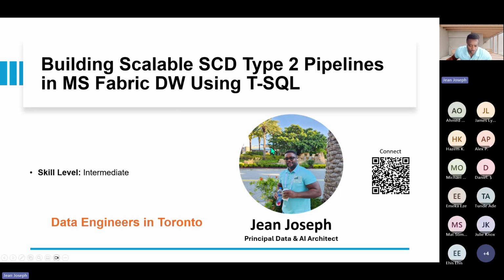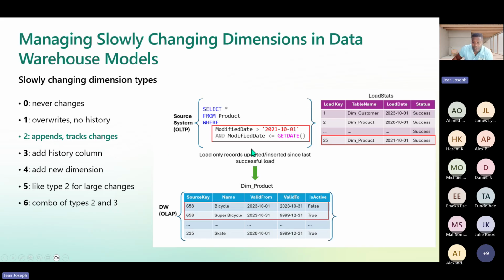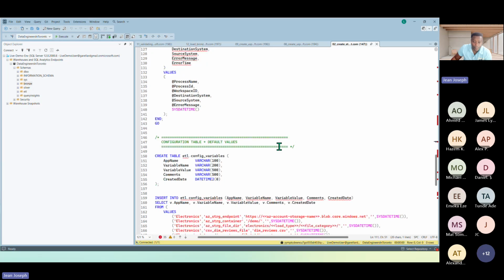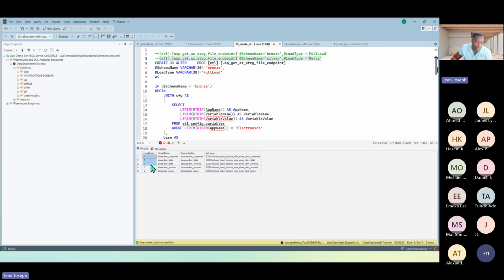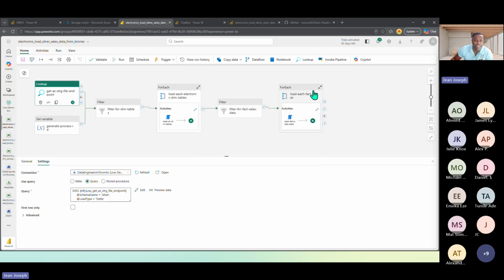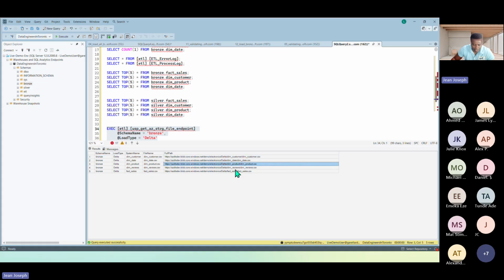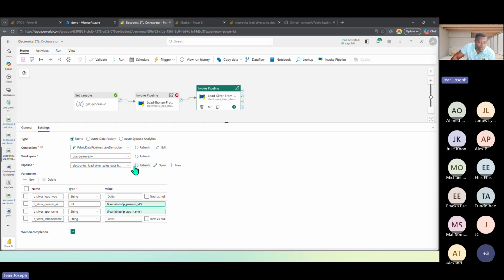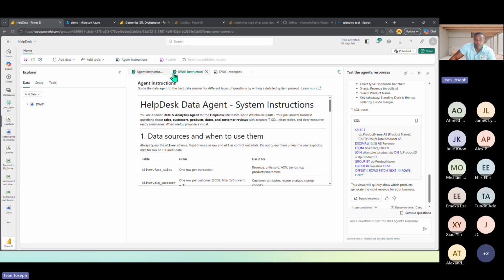Building Scalable SCD Type 2 Pipelines in MS Fabric DW Using T-SQL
Data Engineers in Toronto June 2026 Semimonthly Meeting

Topic: Building Scalable SCD Type 2 Pipelines in MS Fabric DW Using T-SQL

Abstract:
Implementing Slowly Changing Dimension (Type 2) at scale is critical for maintaining historical accuracy in analytics, but doing so efficiently across billions of rows in Microsoft Fabric Data Warehouse requires leveraging its modern ingestion and optimization capabilities.

In this session, we’ll build a Fabric-optimized SCD Type 2 pipeline using pure T-SQL patterns. We’ll start by comparing ingestion strategies like OPENROWSET for schema-on-read exploration and COPY INTO for high-throughput, parallelized loading—and explain why COPY INTO is the preferred method for large-scale ingestion in Fabric Warehouses.

Next, we’ll implement incremental load logic without MERGE (since Fabric does not currently support the MERGE statement) by using UPDATE + INSERT patterns combined with hash-based change detection and filtered indexes for current-row lookups. We’ll also cover performance accelerators like batching, minimal logging, and distribution strategies to maximize query performance.

Finally, we’ll demonstrate a full end-to-end pipeline:
- Discover external Parquet/CSV files with OPENROWSET
- Ingest into Fabric Warehouse using COPY INTO
- Apply SCD Type 2 logic using merge-like T-SQL patterns for historical tracking

You’ll leave with a production-ready template and a Fabric-specific performance playbook for handling incremental loads at scale with minimal friction.

Speaker: Jean Joseph, Principal Data & AI Engineer @Tech-Insight-Group LLC

Speaker Profile:
Jean Joseph is a seasoned consultant and senior technical trainer specializing in data engineering and artificial intelligence. With a strong background in database design, administration, and cutting-edge data technologies including machine learning and generative AI.

He helps organizations build secure, scalable solutions across both legacy systems and modern cloud platforms. Formerly recognized as a Microsoft MVP and senior technical trainer at Microsoft, Jean brings deep technical insight and a passion for teaching.

He’s also a dynamic speaker, mentor, and the founder of the Cloud Data Driven User Group and the Future Data Driven Summit, where he champions innovation and promotes responsible use of emerging tech within the data community.